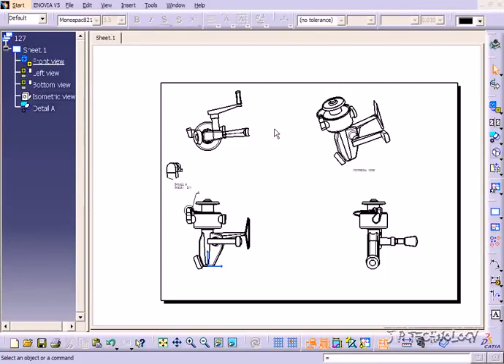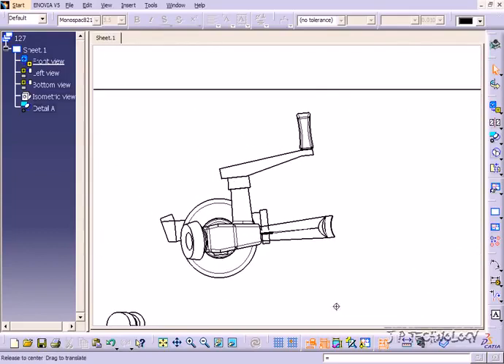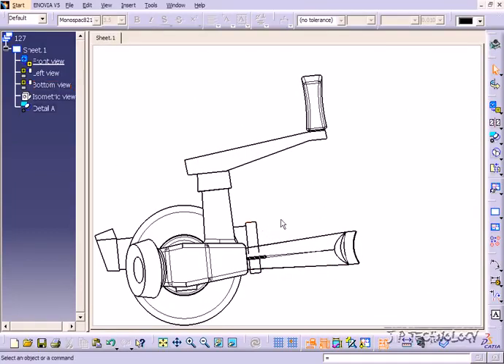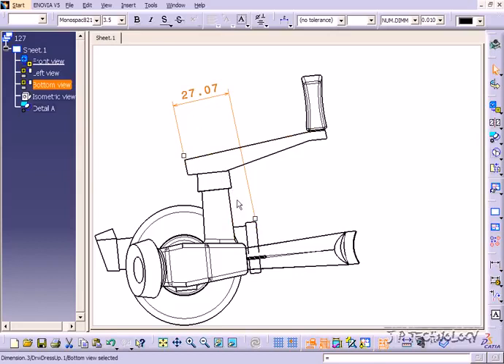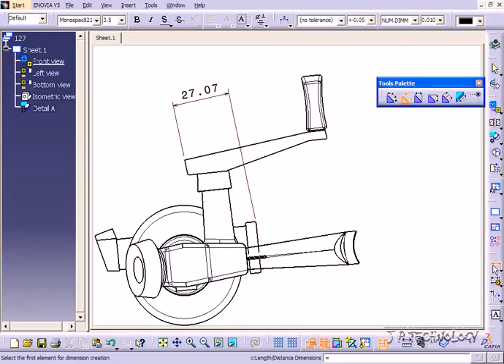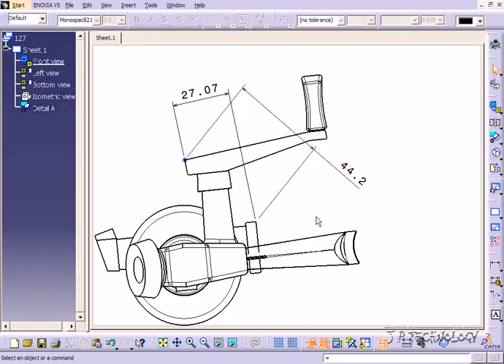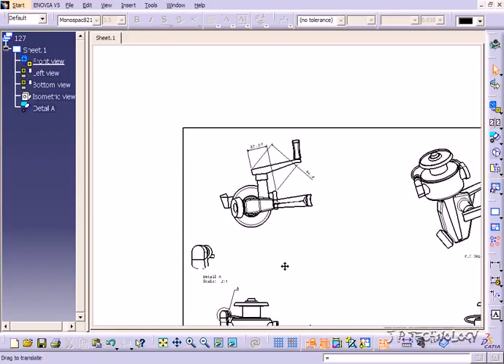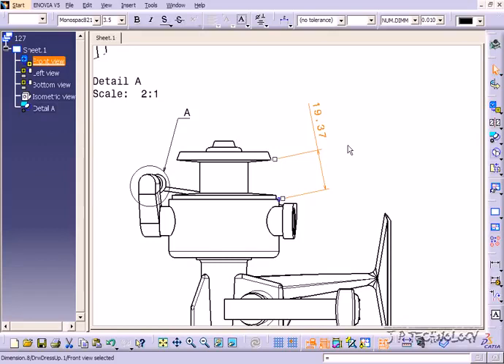Catia V5 Tutorial 132 Precision Dimensioning